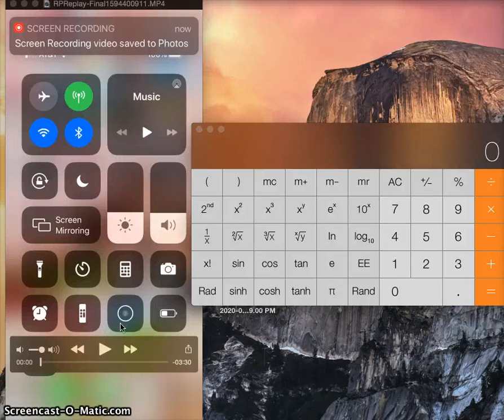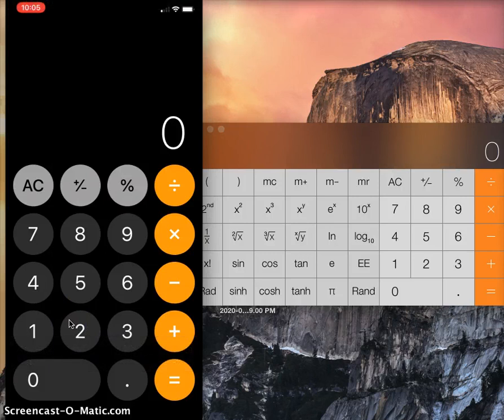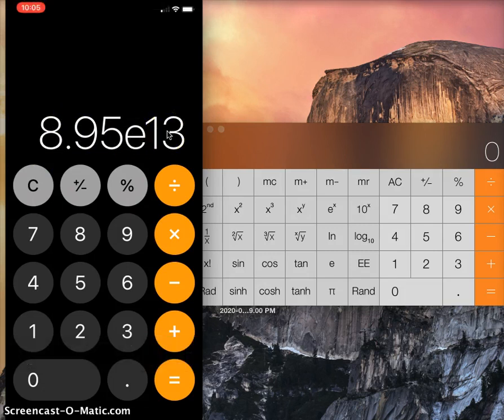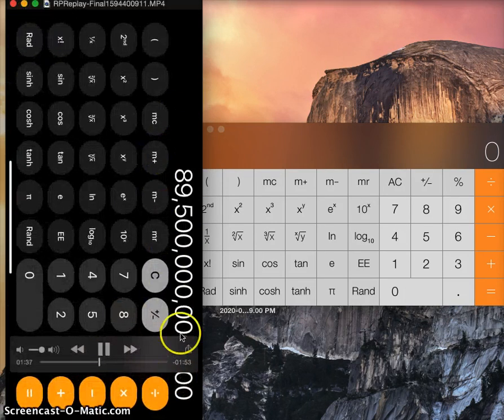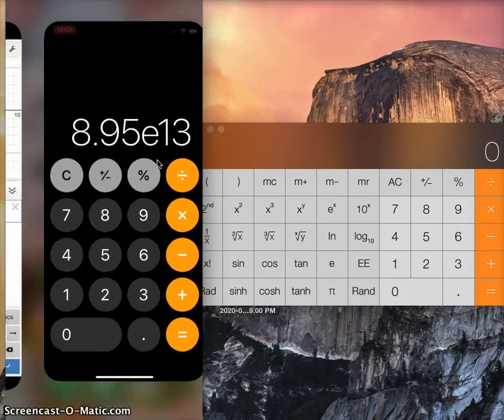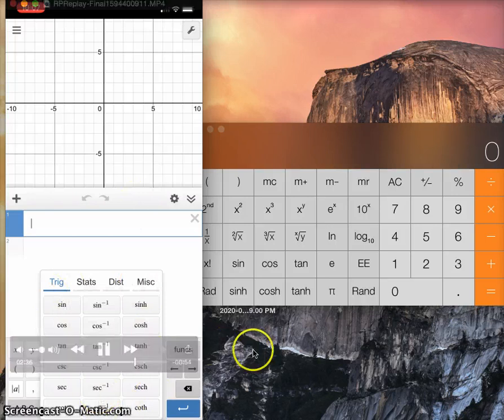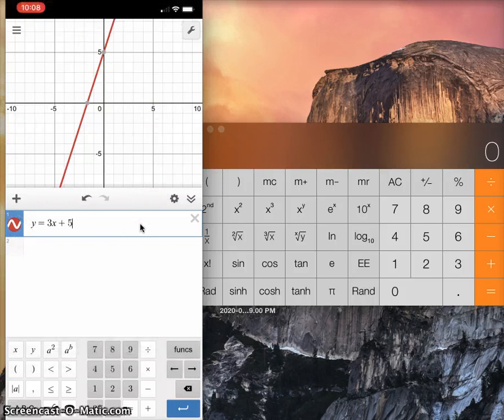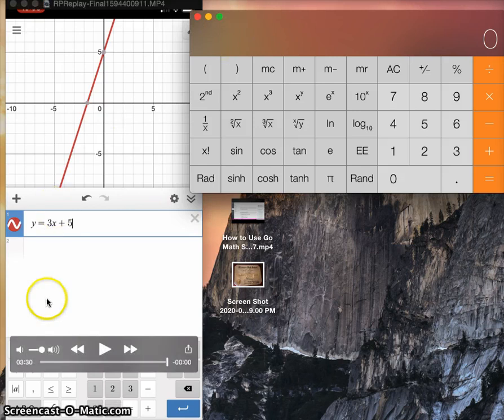Using Phones as Calculators